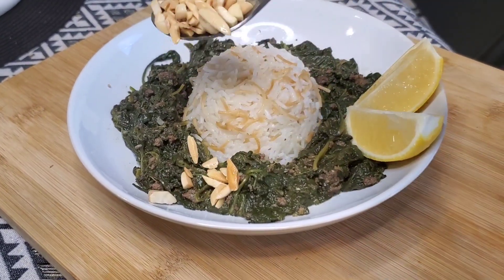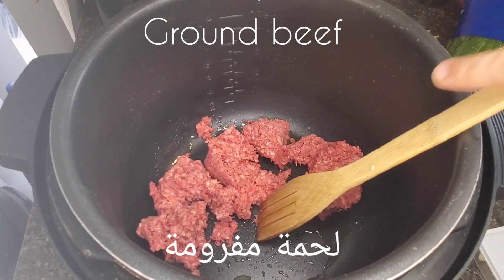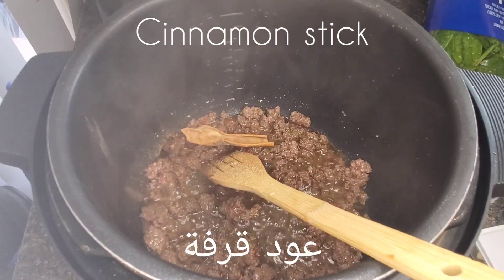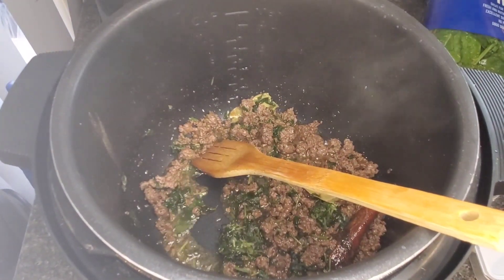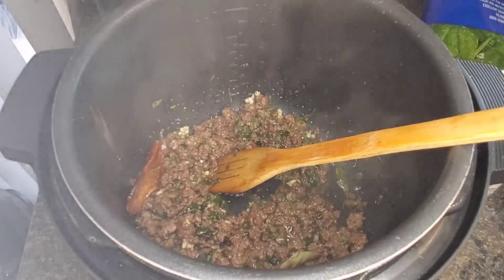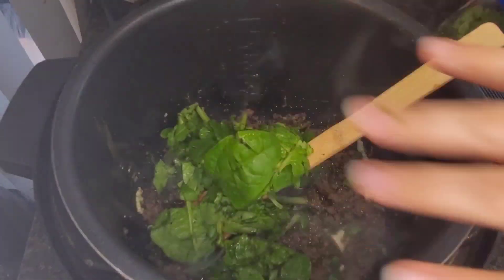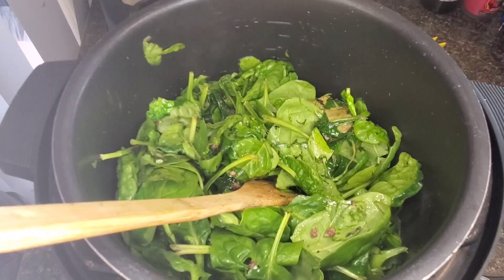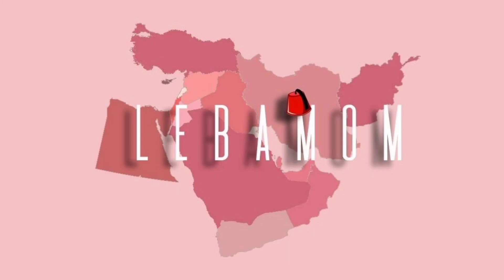Hearty & Healthy Spinach Stew Recipe (the smell is heavenly) | وصفة يخنة السبانخ سهلة ومفيدة كتير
It is amazing how this simple dish - with spinach, ground beef, cilantro, garlic & lemon - can be sooo satisfying and yummy. I packed it for work & made it in a rush so many timed🤓

مش معقول هالاكلة البسيطة كيف طيبة. باخد منها معي عالشغل وياما طابختها على عجلة!🤓